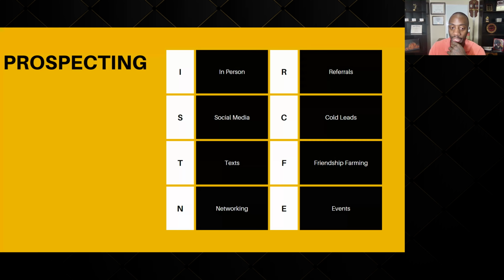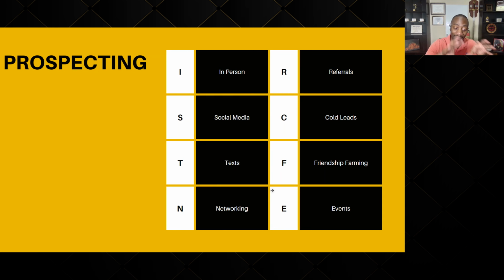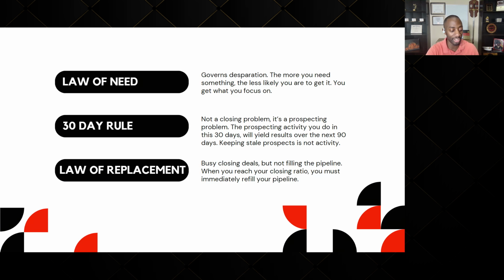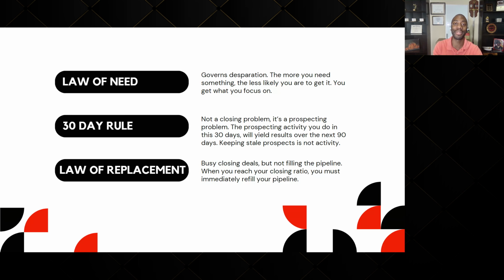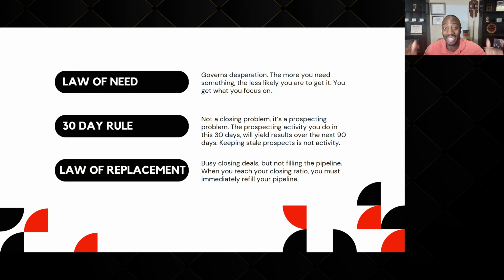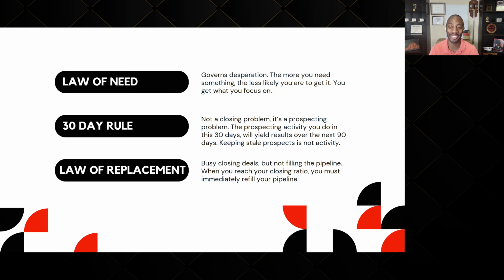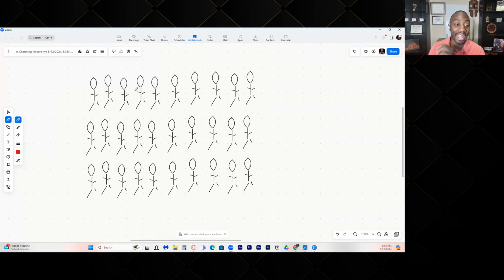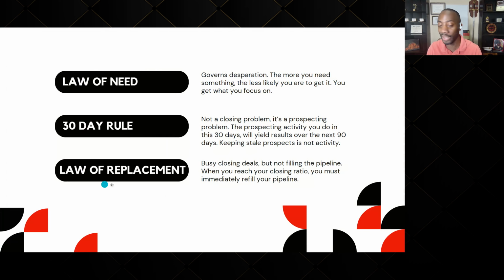3 UPDATED LAWS OF PROSPECTING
In this episode, we dive into effective prospecting strategies and underscore the crucial role of consistent prospecting. We break down prospecting into three main categories: networking and referrals, online prospecting, and cold outreach. Consistent prospecting offers multiple benefits, including enhancing brand awareness, establishing credibility and trust, obtaining valuable customer insights, and ensuring sustained business growth.

Our discussion highlights three essential rules of prospecting:

 1. Focus on providing genuine value and assistance rather than appearing desperate for sales.
 2. Adhere to the 30-day rule to maintain a consistent flow of prospects in your pipeline.
 3. Follow the law of replacement by continuously replenishing your pipeline after closing deals.

The episode sheds light on why prospecting is indispensable for achieving business growth and long-term success.

If you're hungry for more insights into business and entrepreneurship, don't hesitate to reach out for additional resources. Remember to tune into the morning daily live stream at 8am Central for more development blueprints designed to elevate your leadership and success.

Chapters

00:00 Prospecting: Dispelling the Bad Reputation
09:26 The 3 Rules of Prospecting
21:39 Conclusion: Prospecting Doesn't Have to Have a Bad Name

prospecting strategies, networking, referrals, online prospecting, cold outreach, consistent prospecting, brand awareness, credibility, customer insights, business growth, 30-day rule, law of replacement